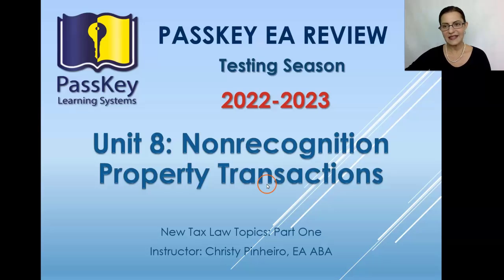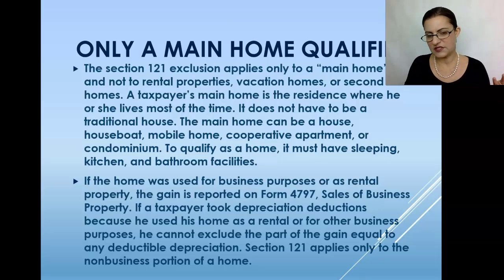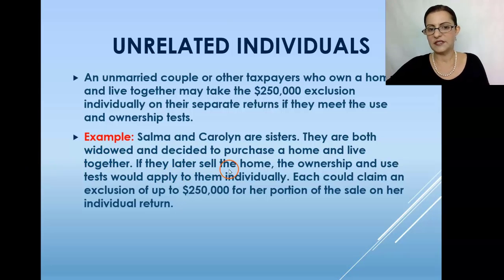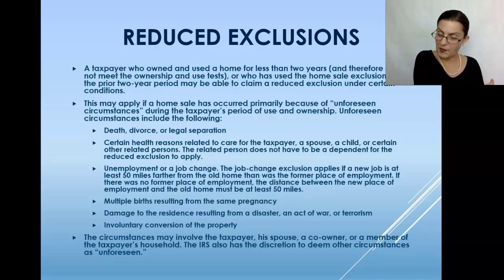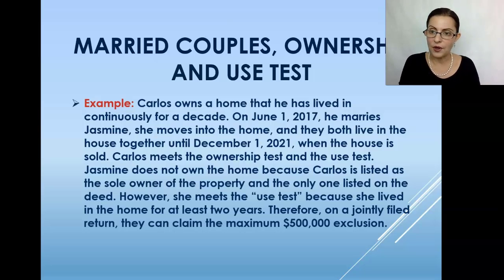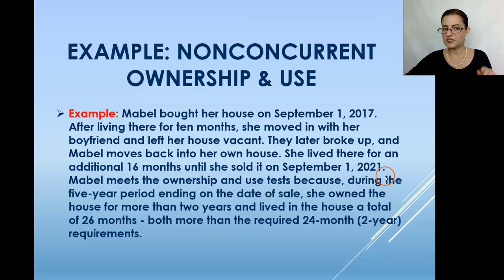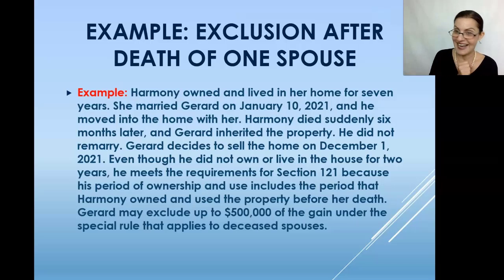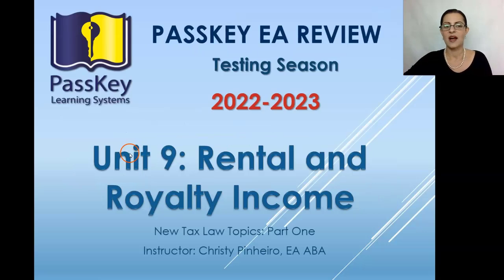Tutorial: How to Exclude Capital Gain from the Sale of a Personal Residence (IRC Section 121)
This video covers all the complex rules of Internal Revenue Section 121 in easy-to-understand language. IRC Section 121 covers the sale of a main home. The video shows you the exceptions that apply, with detailed examples when you have a sale of a primary residence.